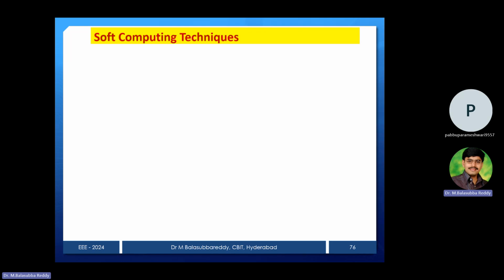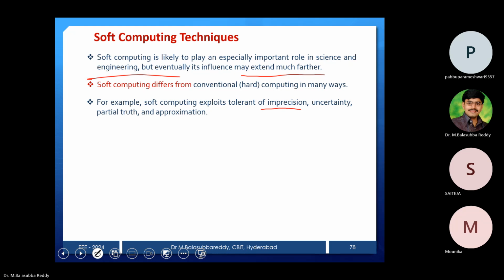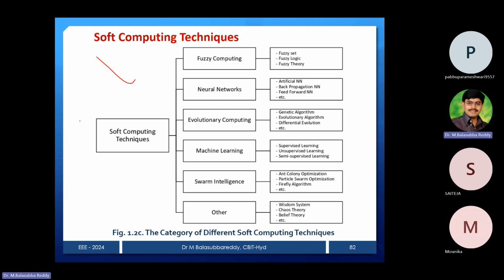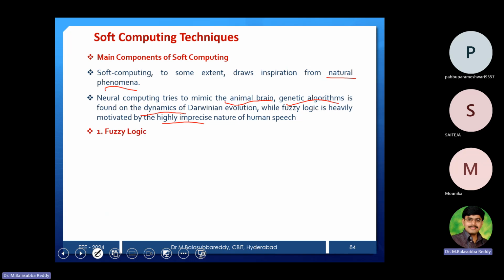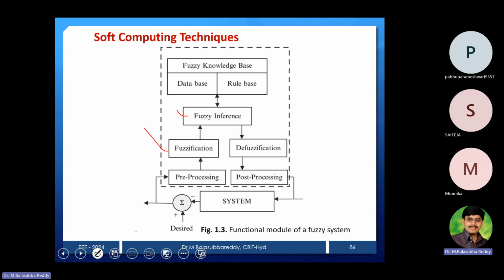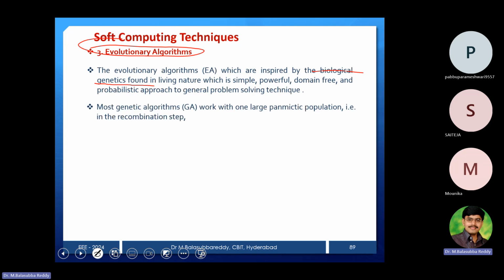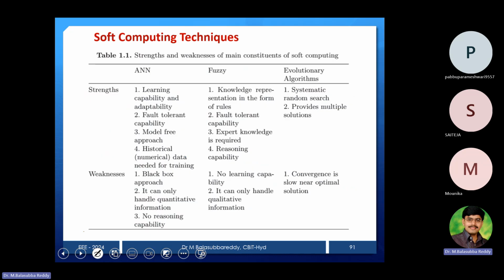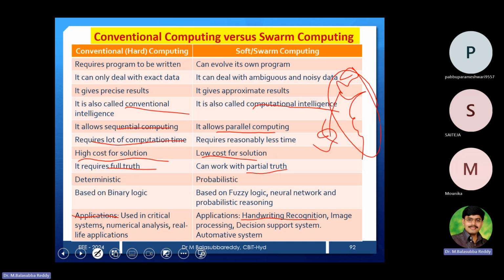Lec 4 Soft Computing Techniques and Conventional Computing versus Swarm Computing